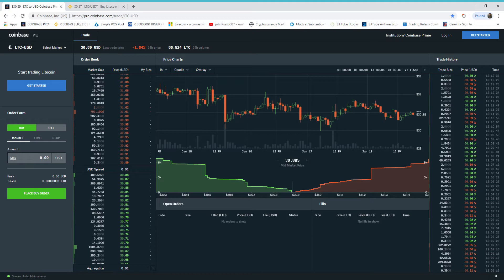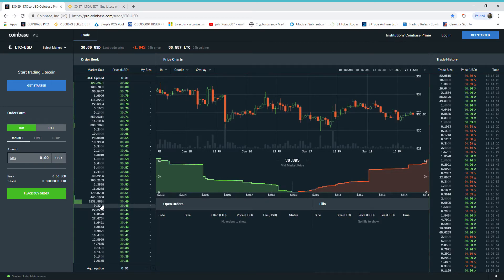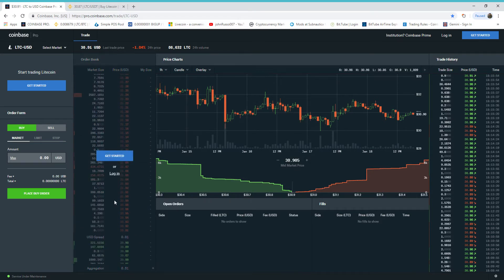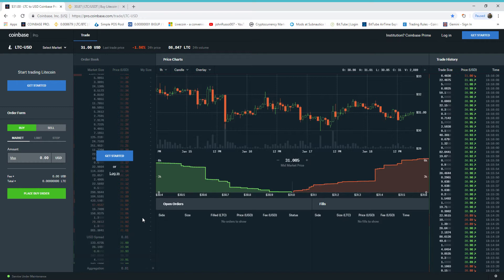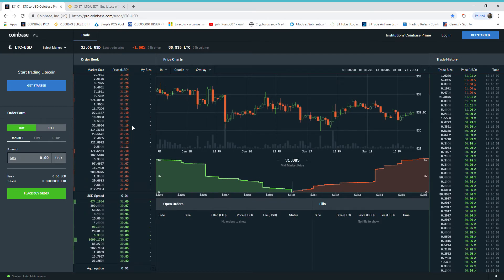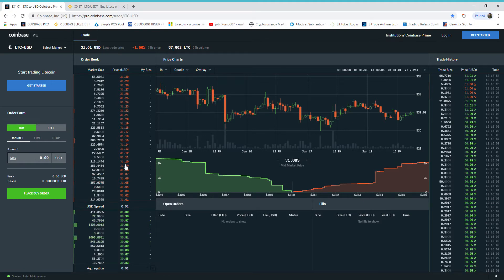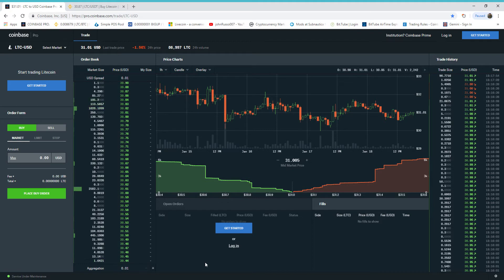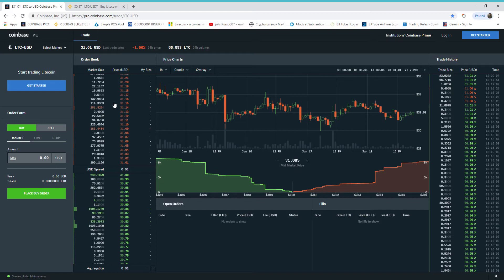LTC price manipulation $30 89 · LTC to USD Coinbase Pro 1 18 2019 6 13 50 PM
LTc price manipulation...136 videos is beyond assumption.